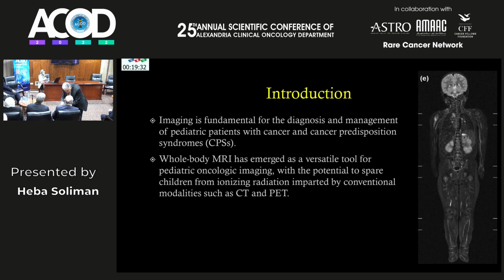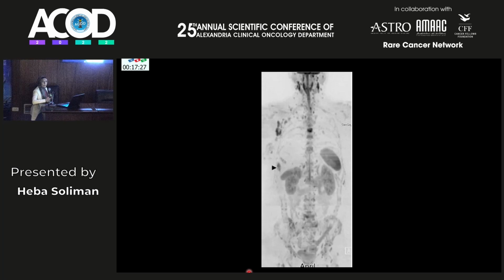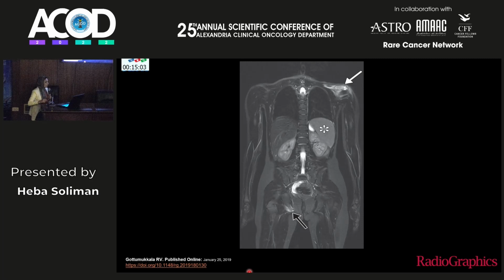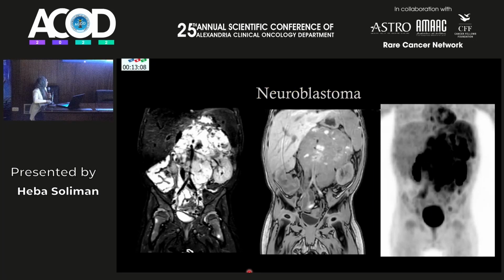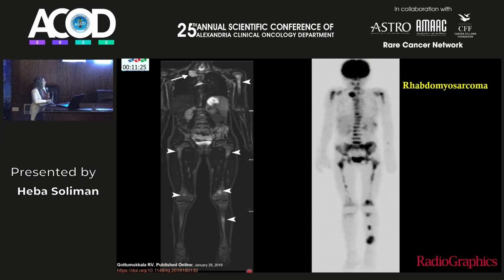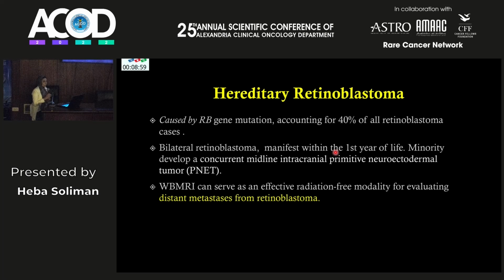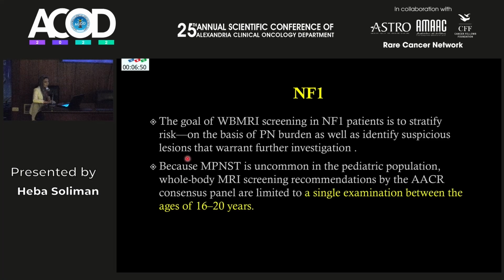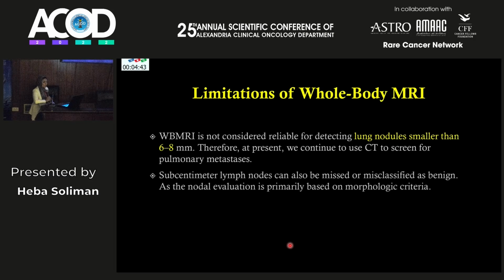03 Heba Soliman The emerging role of WBMRI in pediatric cancer patints